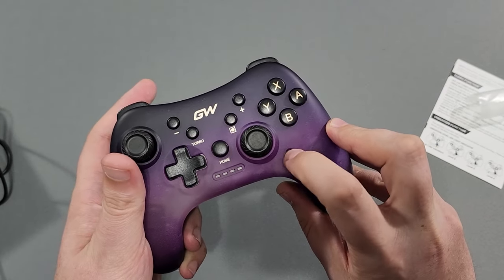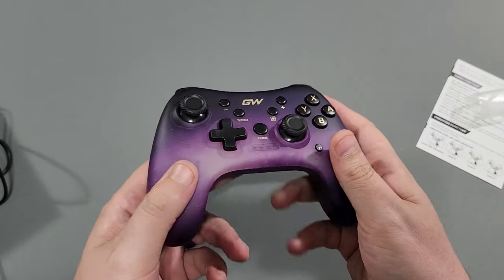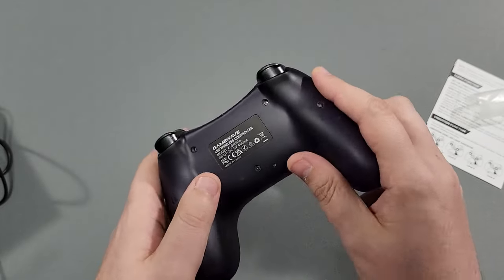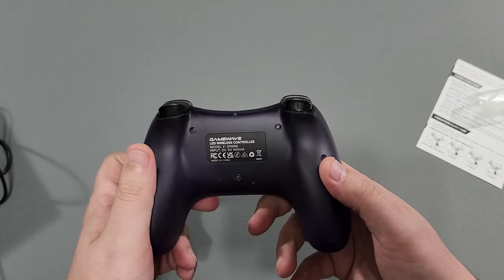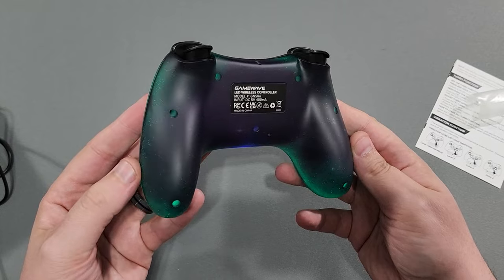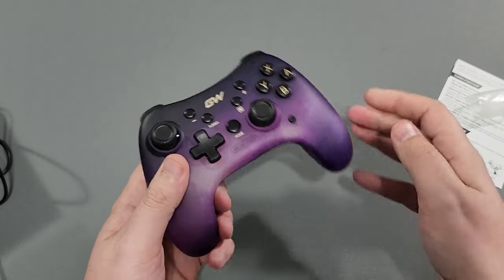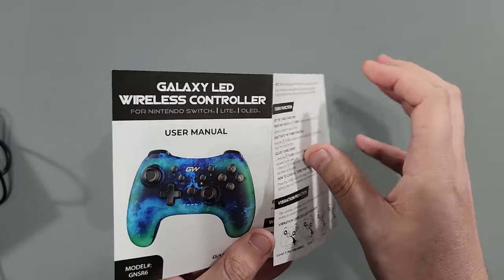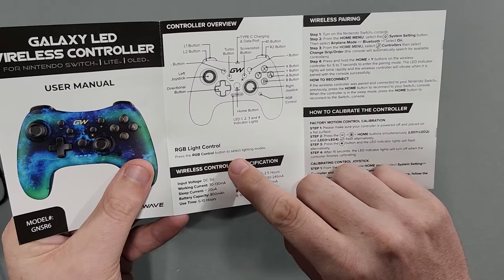New Switch Controller! Unboxing & Testing GameWave LED Wireless Nintendo Switch Controller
Have you ever thought you could walk into a Burlington Coat Factory and buy a Nintendo Switch Controller? Yes, well I did. I found this brand called GameWave and they had two different wireless Nintendo Switch Pro Controller style controllers. I bought them both. This is the second of the two videos covering these Nintendo Switch wireless controllers. Last year. I found a brand called TechRebellion. This seems to be the new version. Let's test it out!